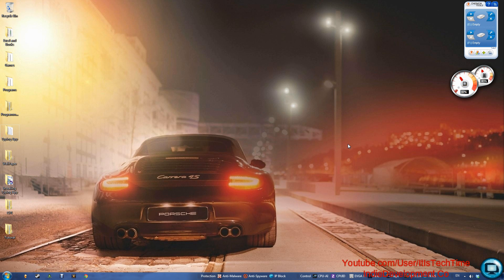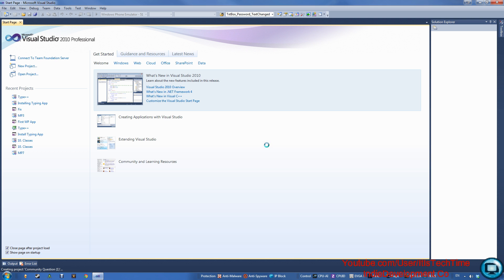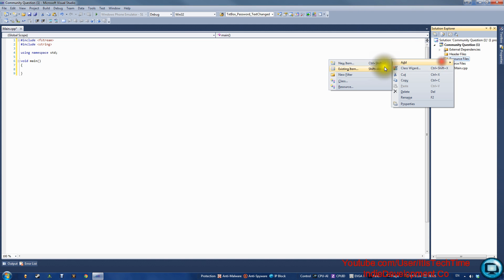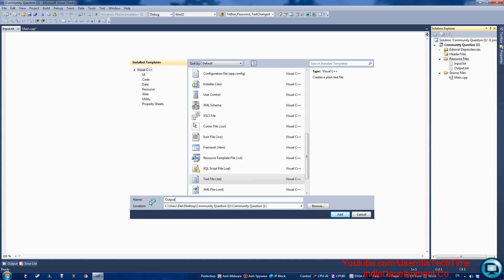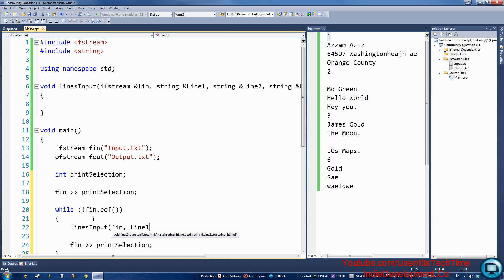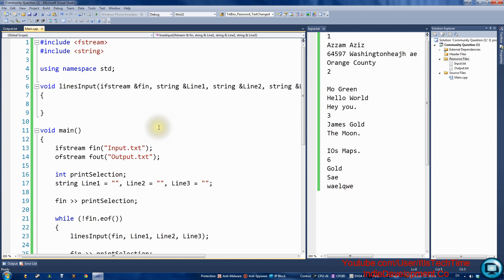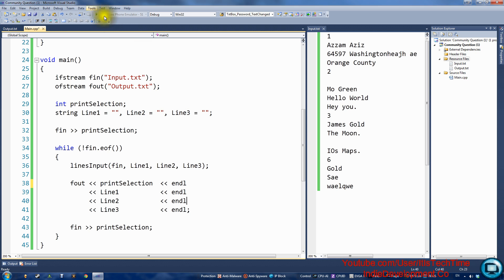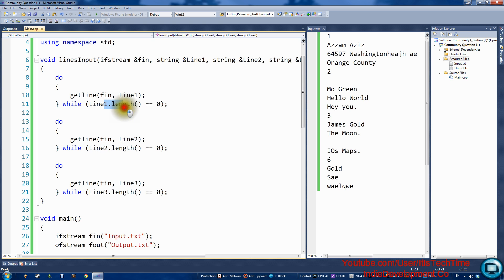Let's Learn: C++ Community Question - Question 1 - Using Functions to input from a file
This video is to answer a community question in the C++ forums. It will get input from a file using getline and functions.